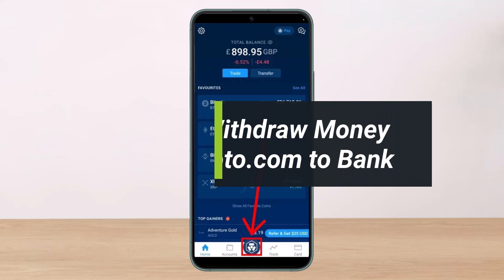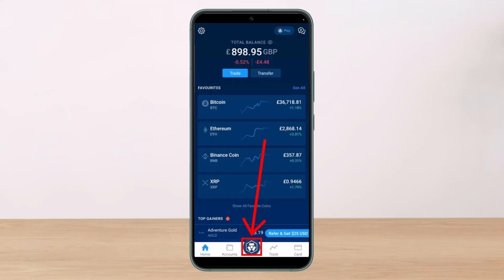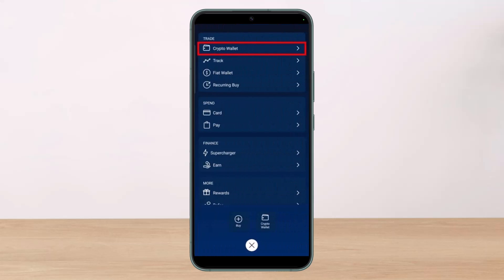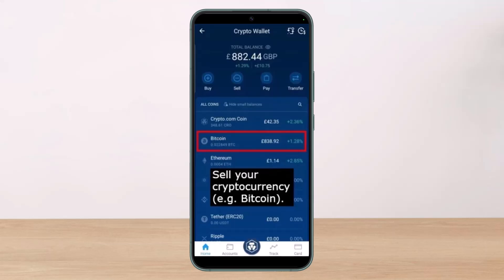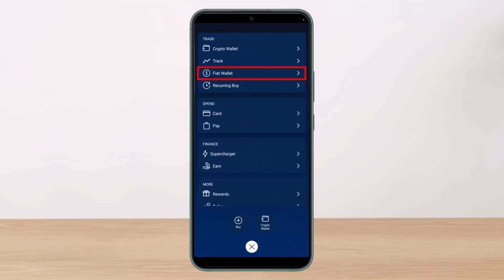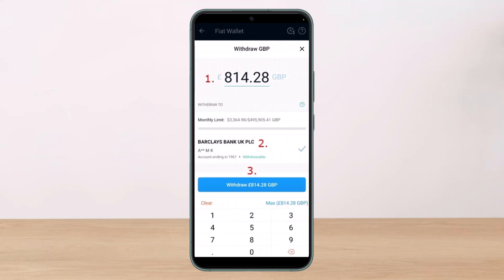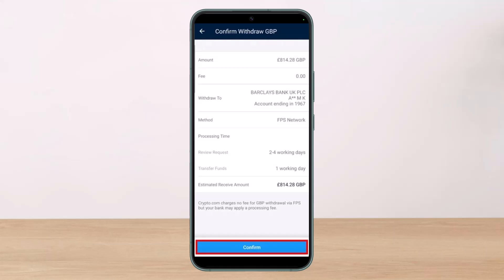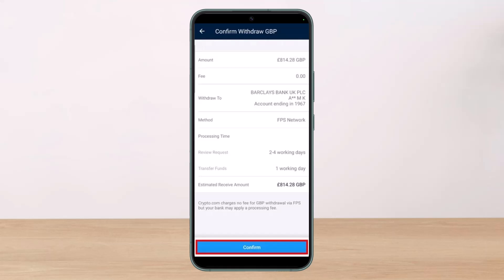How to Withdraw Money from Crypto.com to Bank Account !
This video guides you in quick easy steps to withdraw your money from the Crypto.com app to your bank account. So make sure to watch this video till the end.

1) Update the Crypto.com app to the latest version
2) Open Crypto.com and log in to your account
3) Tap on the icon from the bottom
4) Tap on the Crypto Wallet from the top
5) Select the crypto to trade and sell it
6) Tap on Confirm
7) Go to your FIAT Wallet
8) Choose the bank account
9) Confirm the transfer
10) This way, you can withdraw from Crypto.com to a bank account.

~ Time Stamps:
0:00 Introduction
0:25 Sell Your Crypto
1:55 Withdraw Money from Crypto.com
3:40 Conclusion